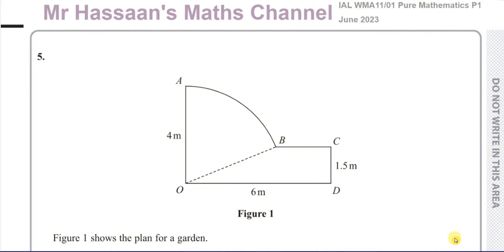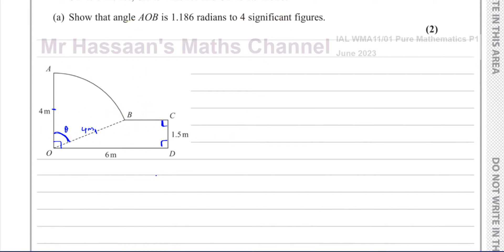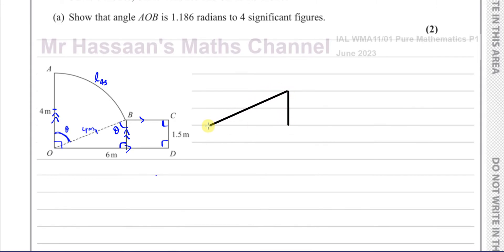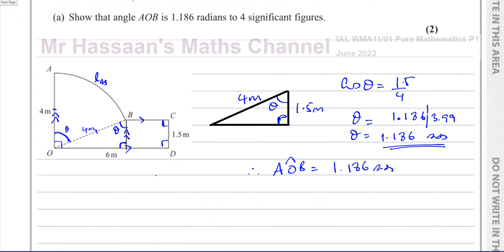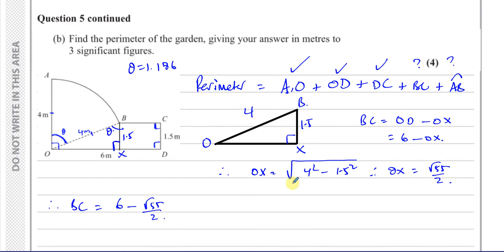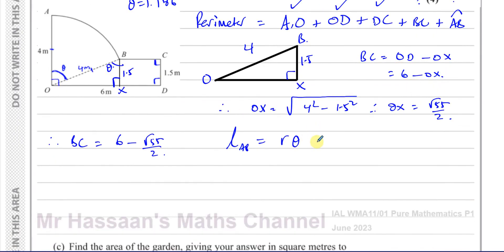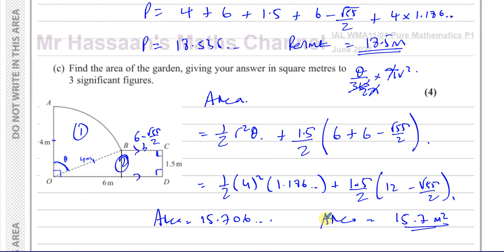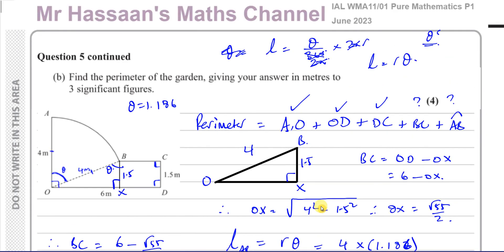WMA11/01, (Edexcel) IAL P1 June 2023, Q5, Radian Measure, Trigonometry